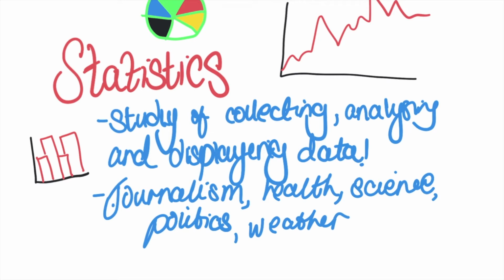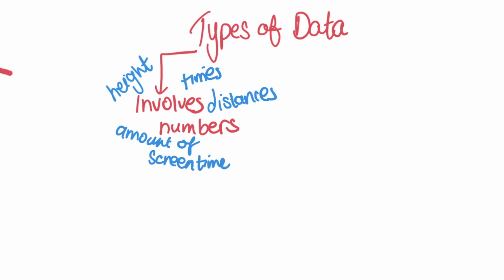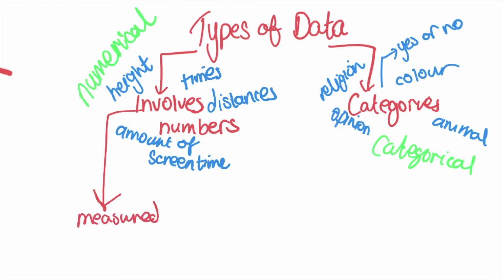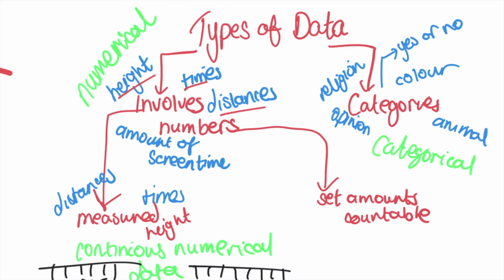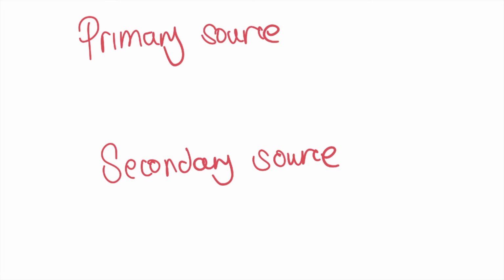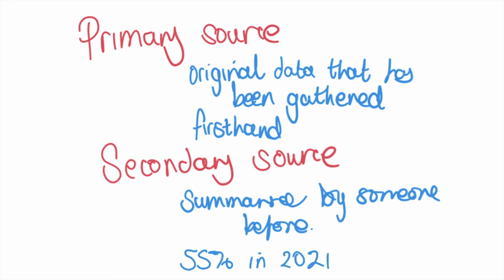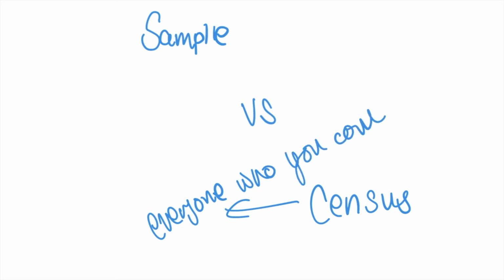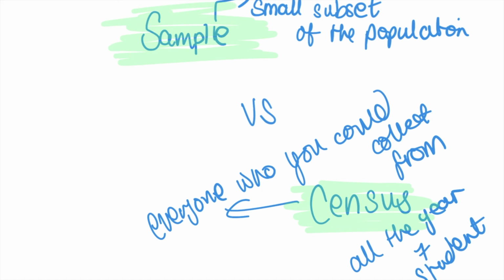Introduction to Statistics (LearningBFF) | Year 7 Australian Maths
In this video your LearningBFF will introduce you to Statistics, the different types of data available and how we collect data. She will also introduce you to the term bias - all in around 10 minutes!
Perfect if you are studying Statistics in high school or middle school.